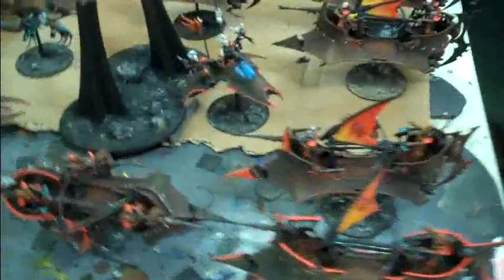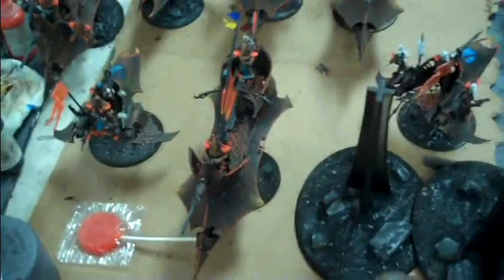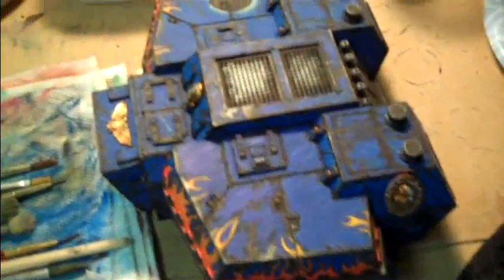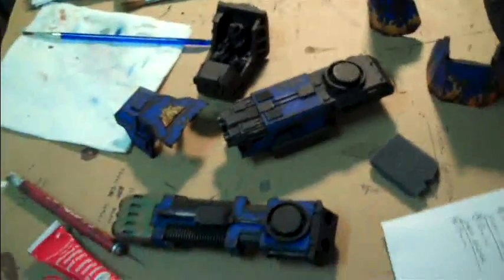Studio Update- yup a slow news day